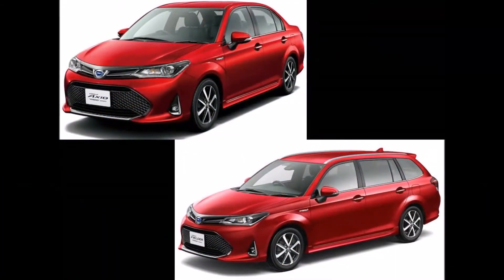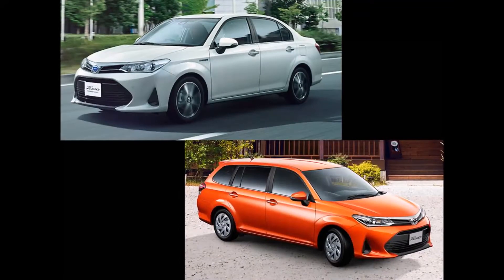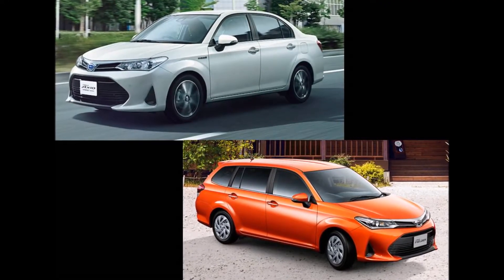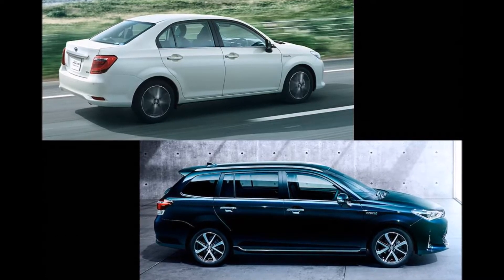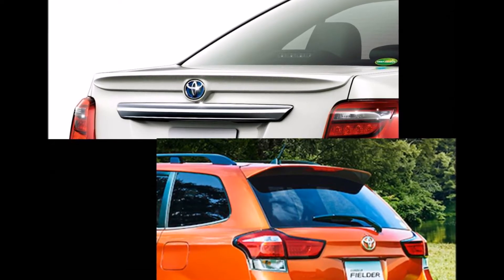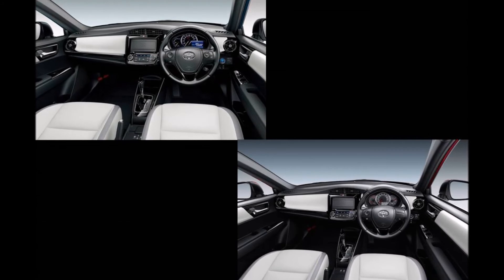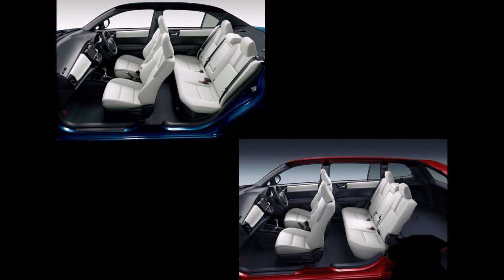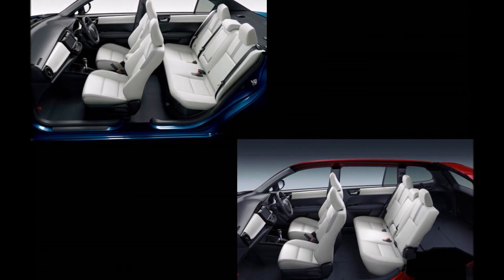2018 Toyota Corolla Axio & Fielder : revealed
2018 Toyota Corolla Axio & 2018 Toyota Corolla Fielder officially revealed -
Following the recent leak, Toyota has revealed the 2018 Toyota Corolla Axio and 2018 Toyota Corolla Fielder for Japan. This is the second facelift for the eleventh-gen Corolla Axio and the third-gen Corolla Fielder.The 2018 Toyota Corolla Axio and 2018 Toyota Corolla Fielder feature newly designed front bumper and grille. The WxB grade has adopted mesh pattern grille, rear spoiler (Corolla Axio) and grey stripe trim for seat back. White coloured seats popular in the Corolla Fielder WxB have now made it to the Corolla Axio WxB.

With the first facelift, the old Toyota Corolla Axio and Toyota Corolla Fielder debuted the Toyota Safety Sense C package. This safety suite for compact cars is standard across the new Toyota Corolla Axio and Toyota Corolla Fielder range. In addition, the new models feature Intelligent Clearance Sonar that helps prevent or mitigate collisions caused by rapid acceleration after pedal misapplication. On detecting an obstacle, the system reduces the engine or motor output and automatically applies the brakes if the distance to the object is further reduced.The 2018 Toyota Corolla Axio and 2018 Toyota Corolla Fielder’s powertrain options are a carryover from the old model. There are no changes in the output figures, but Toyota has improved the hybrid powertrain’s fuel economy from 33.8 km/l to 34.4 km/l. Toyota has a monthly sales target of 2,500 units for the new Corolla Axio and 3,700 units for the new Corolla Fielder.